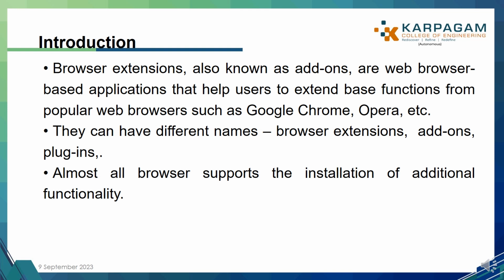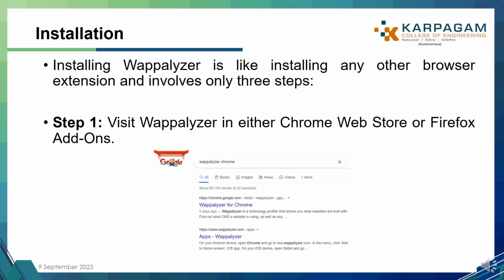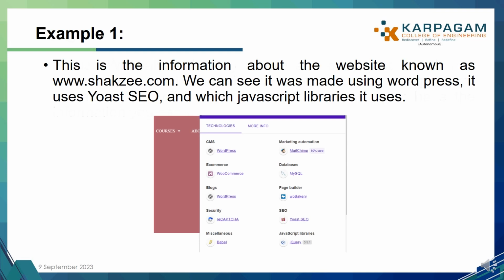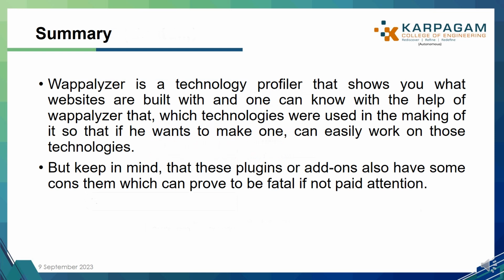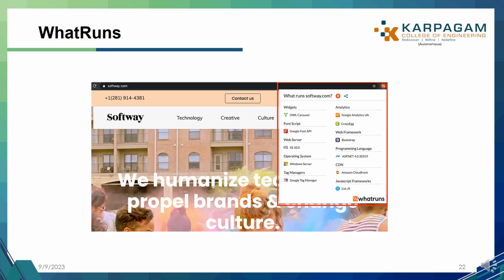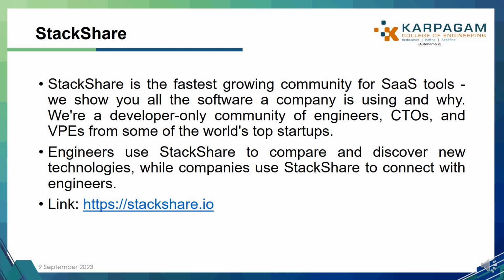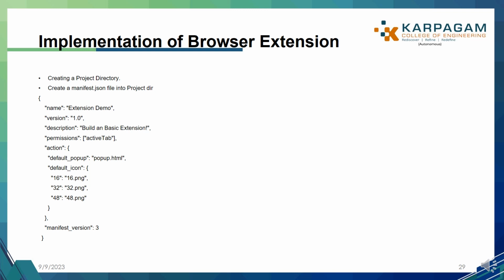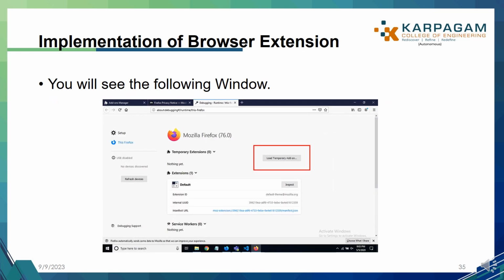Hands-on working with browser extensions